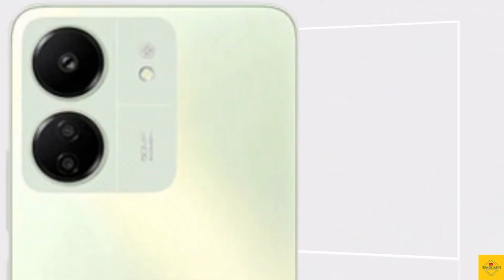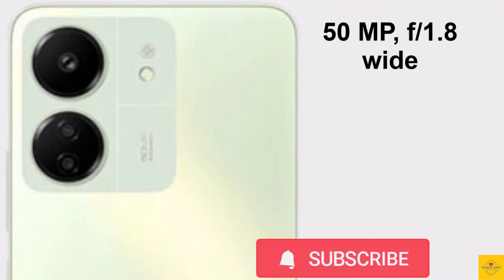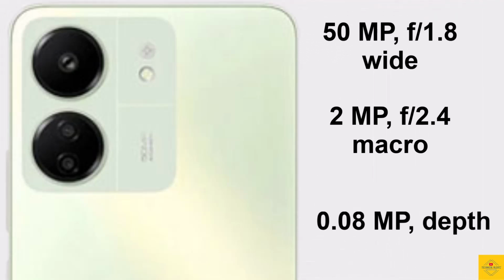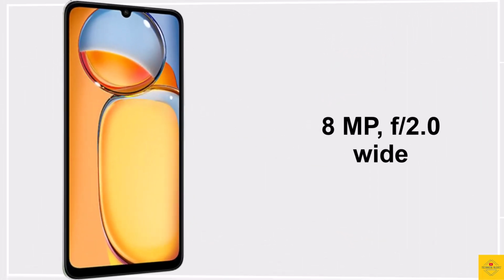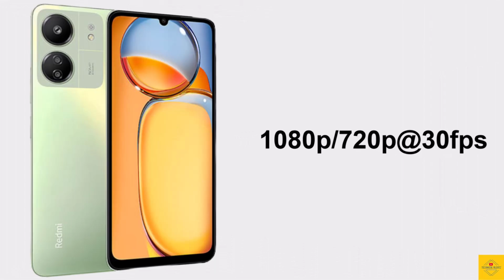XIAOMI REDMI 13C | PRICE IN PAKISTAN🇵🇰